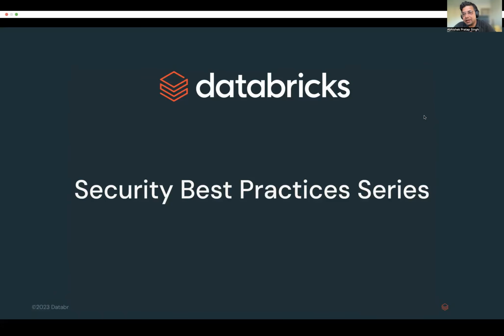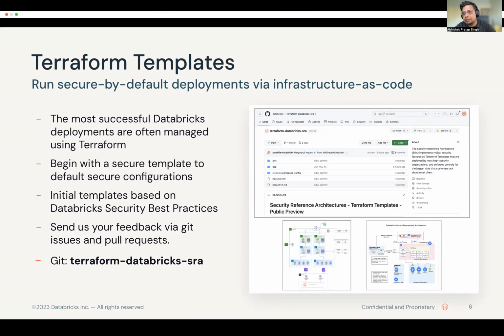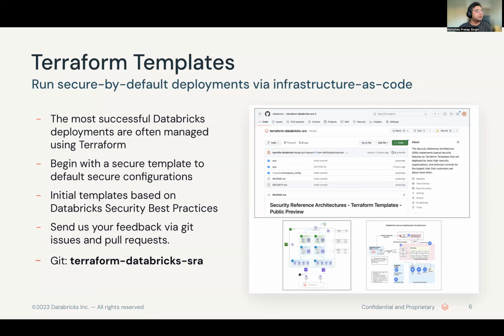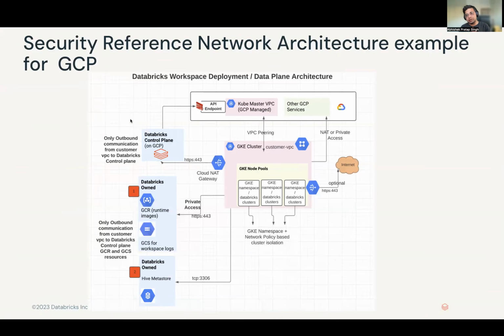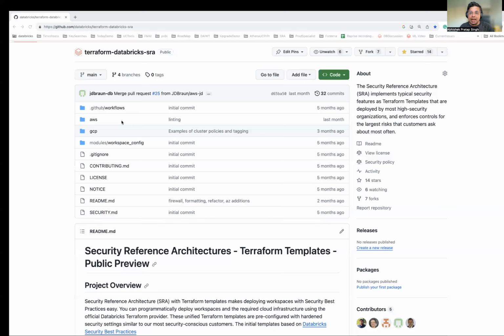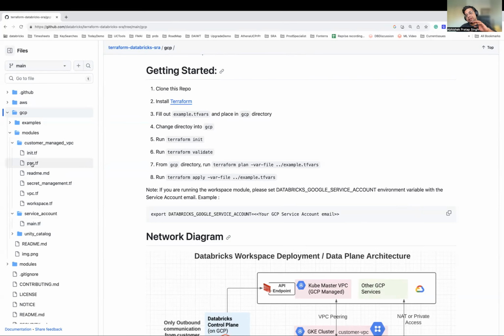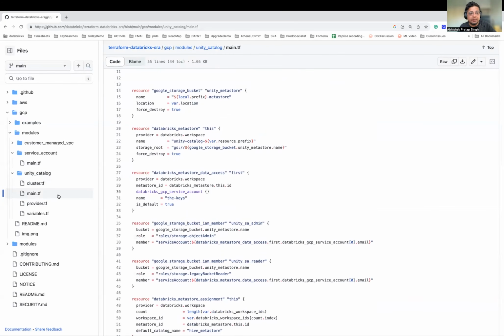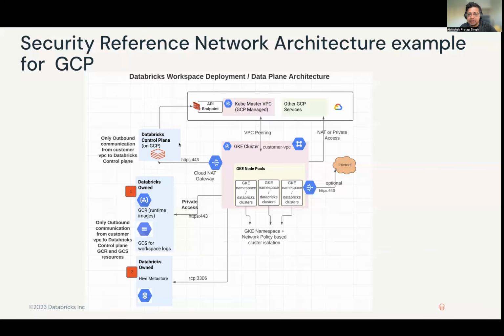Security Reference Architecture - Terraform Templates (GCP)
Check out our on-demand webinar for more Databricks security best practices

This video covers Databricks Terraform Templates for GCP. Security Reference Architecture (SRA) with Terraform templates makes deploying workspaces with Databricks Security Best Practices easy. You can programmatically deploy workspaces and the required cloud infrastructure using the official Databricks Terraform provider. These unified Terraform templates are pre-configured with hardened security settings similar to our most security-conscious customers.